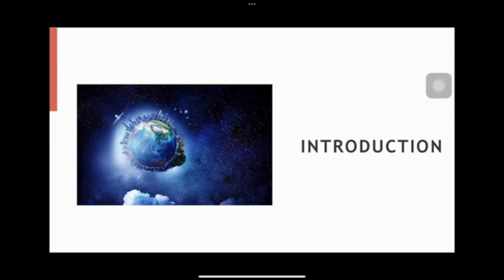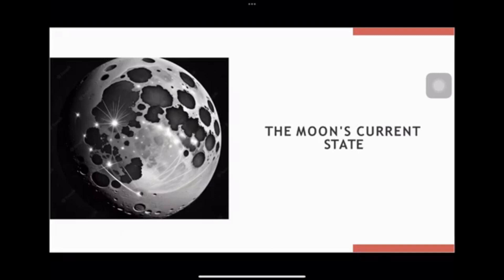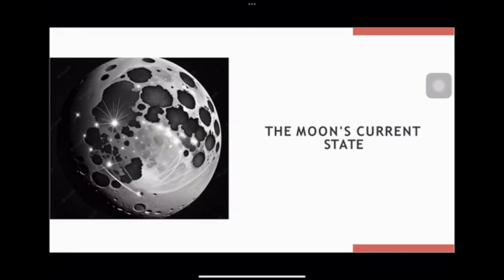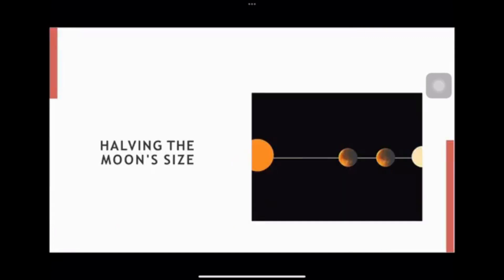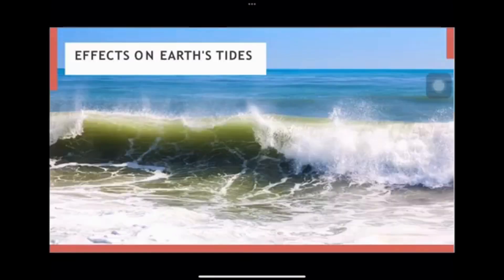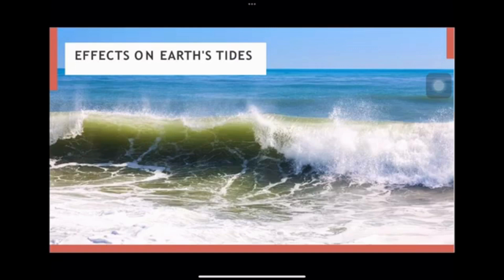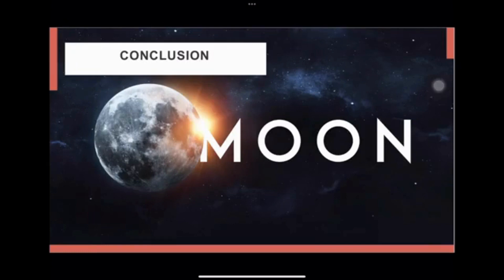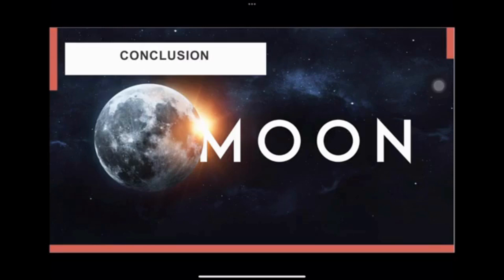What If The Moon Disappeared? | Sachith Methsara | How Series? | Video #6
Hello in this video I will be teaching you What If The Moon Disappeared?
If you have any questions or doubts feel free to write them in the comment section below.